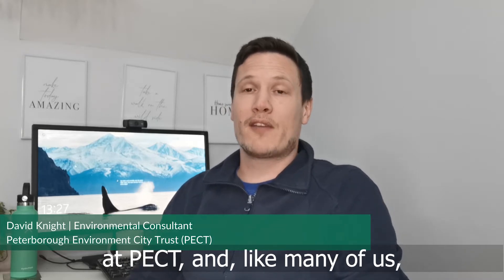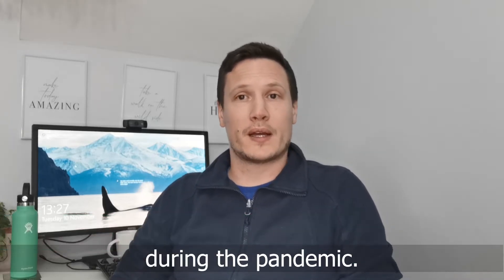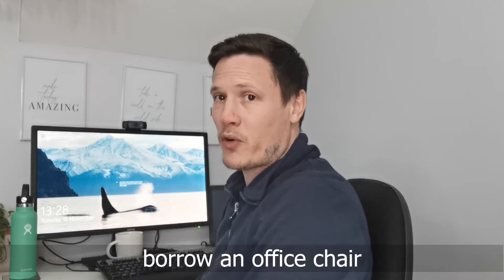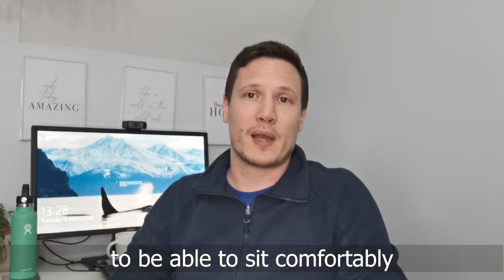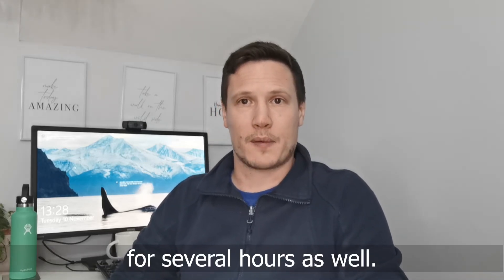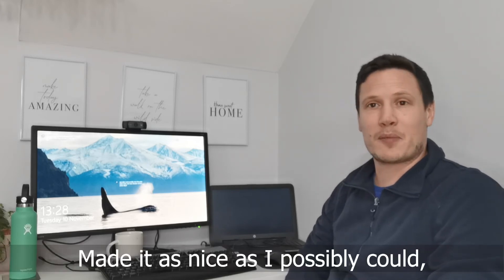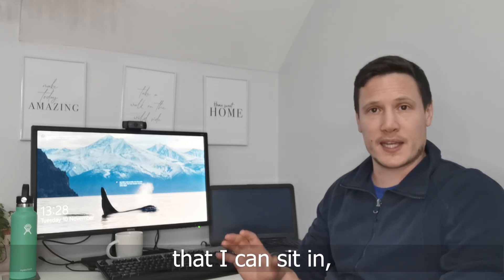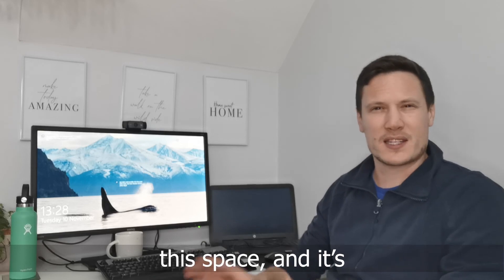Adapting to working from home - PECT